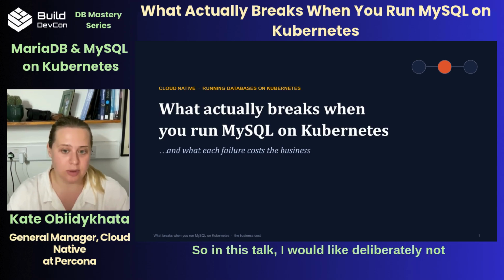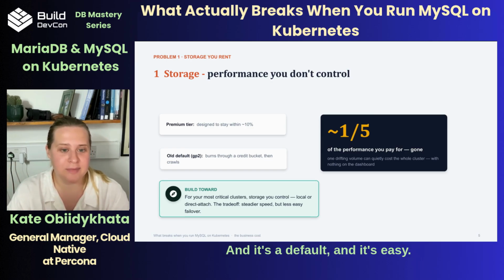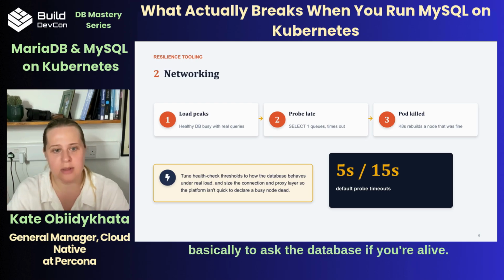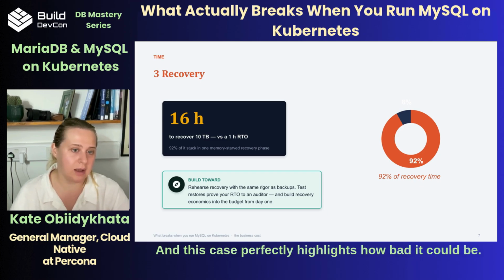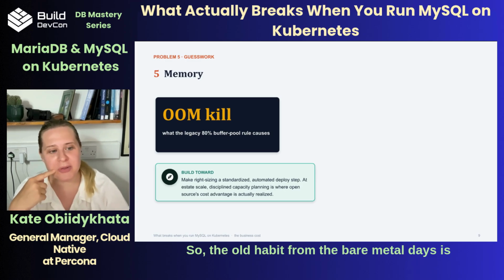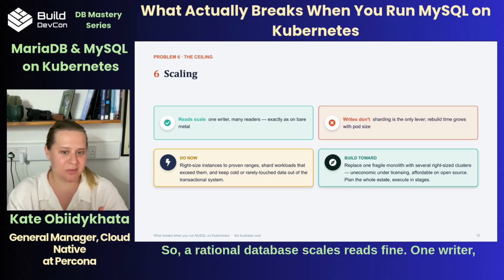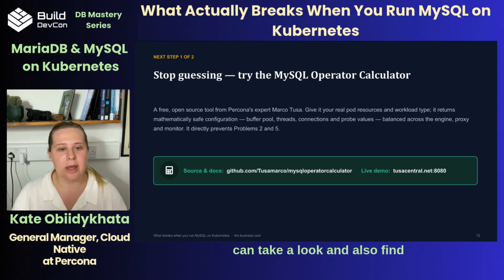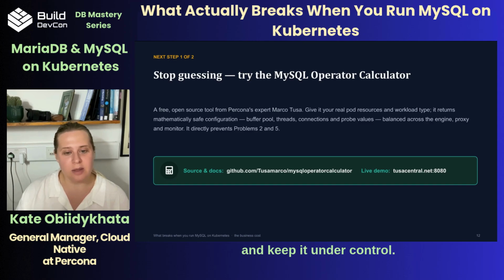Running Production MySQL on Kubernetes: What Actually Breaks and How to Survive It·-Kate Obiidykhata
# Running Production MySQL on Kubernetes: What Actually Breaks and How to Survive It

*Kate Obiidykhata | Percona*

Running MySQL on Kubernetes has become increasingly common, but production environments introduce challenges that aren't always covered in tutorials.

In this session, Kate Obiidykhata shares real-world lessons from operating MySQL on Kubernetes, highlighting the issues teams encounter after deployment and the practical strategies for overcoming them. Learn about common failure scenarios, storage and networking challenges, backups and recovery, high availability, monitoring, and day-to-day operational best practices that help keep production database clusters healthy and resilient.

Whether you're planning your first deployment or already managing MySQL in Kubernetes, this talk offers practical advice drawn from real production experience.

🎤 *Speaker:* Kate Obiidykhata
🏢 *Percona*

### About DB Mastery Series

DB Mastery Series is a Build DevCon virtual event series focused on deep technical topics in database engineering, cloud-native infrastructure, DevOps, SRE, AI for infrastructure, reliability, performance, and platform engineering. It brings together leading engineers, architects, and open source experts from around the world.

📅 *New events and expert-led sessions are held every month.*